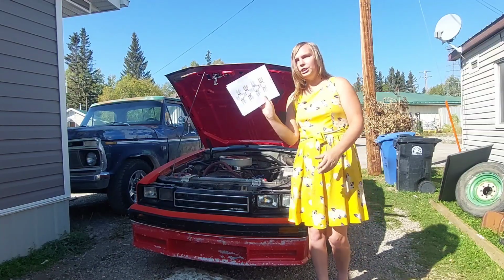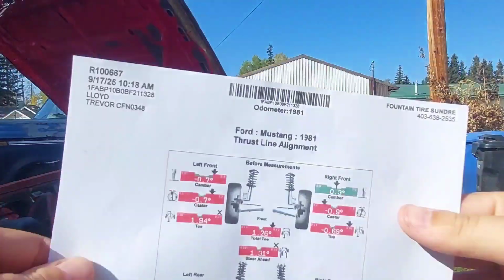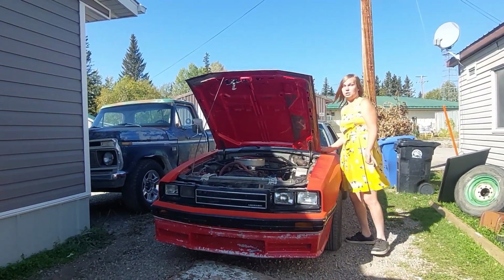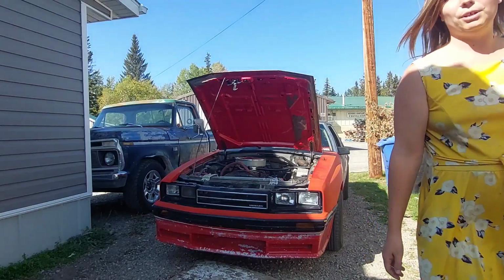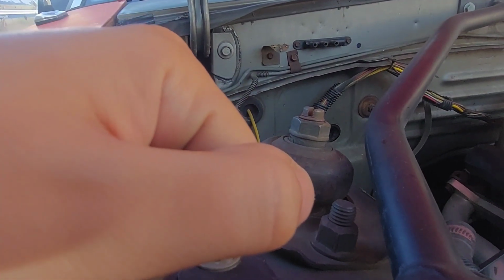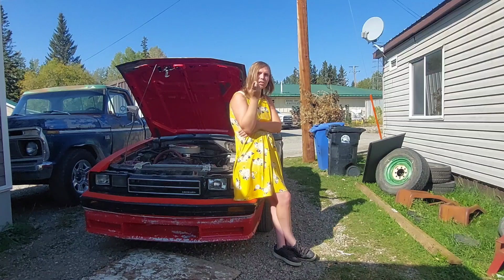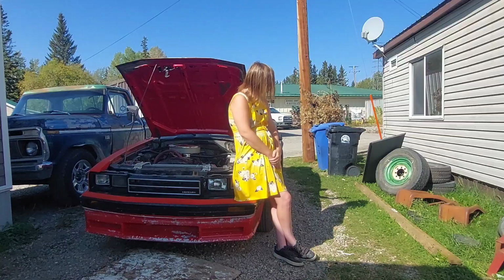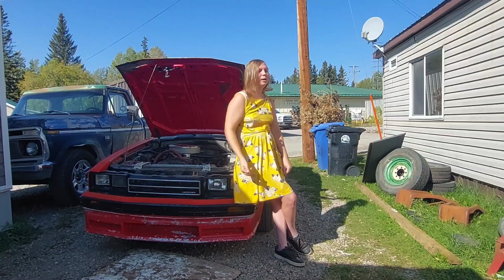Got an alignment done and ended up with a broken car...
Hi my name is Katarina, I'm 28, and I'm an avid car enthusiast. I own a 1981 ford mustang. My 81 is a pretty much base notchback with the 200 inline 6 that has a bunch of mods including a t5 manual, 8.8 with 3.55s and a lsd, and a bunch more. I pretty much live and breathe vehicles. Everything from muscle, imports, trucks, modern, old take your pick. I know a ton about cars due to a ton of research and working on the cars that I have.

I also own a 1976 Ford F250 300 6 NP435 4 speed Dana 70 2wd truck. I absolutely love it!

Also do you want to post up your ride or share some favorite moments?

Also if you have a car or a collection of cars that I can film with either just walk arounds or as a review I would absolutely love to. I'm open to most makes and models.